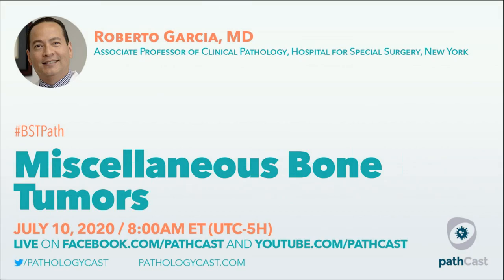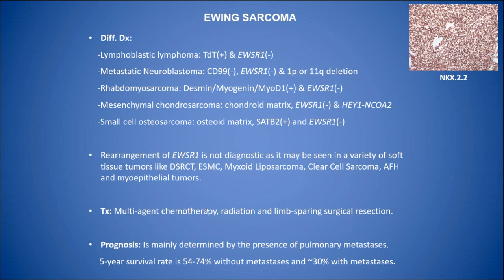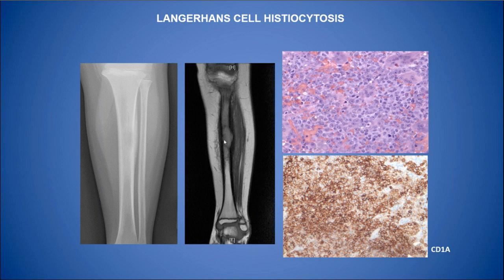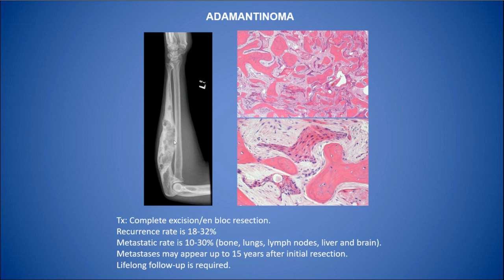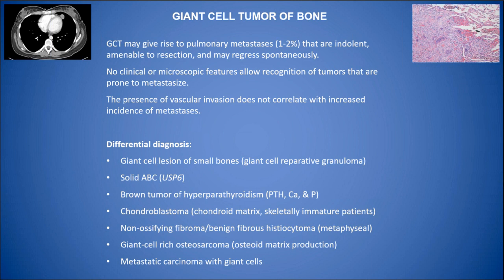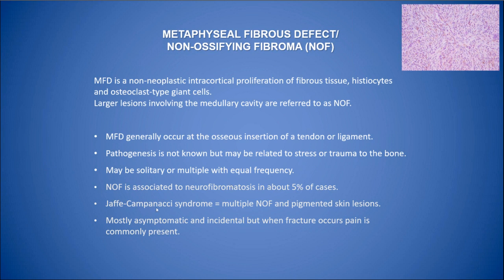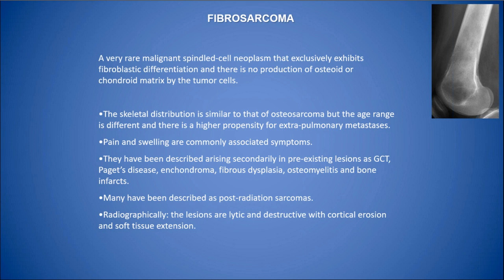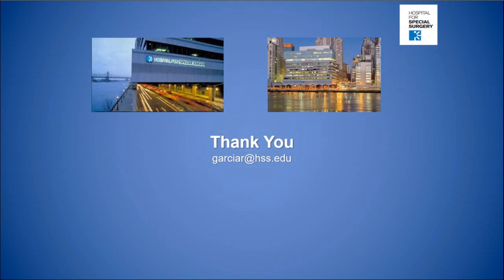Miscellaneous bone tumors - Dr. Garcia